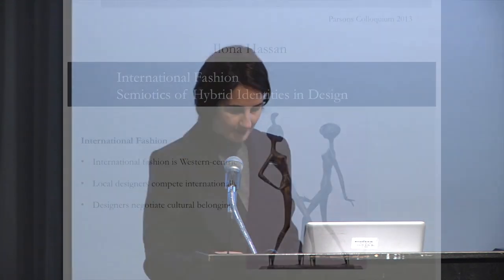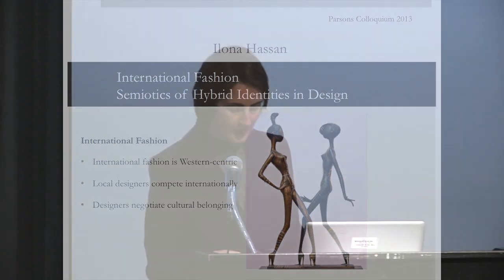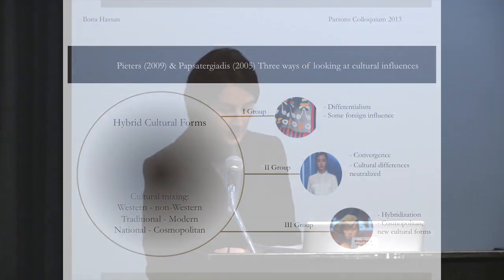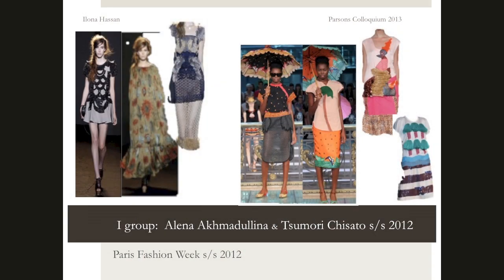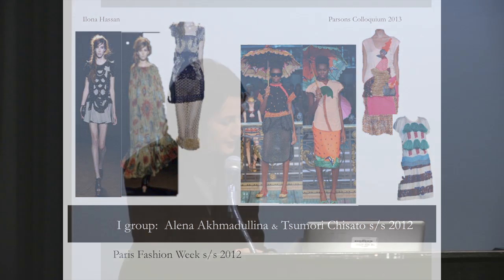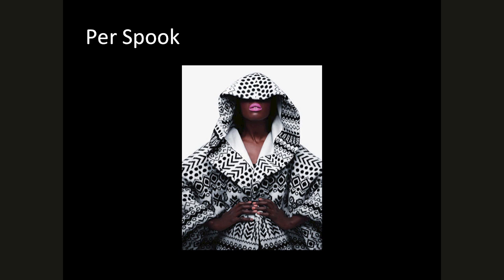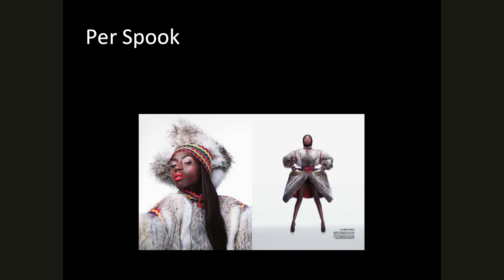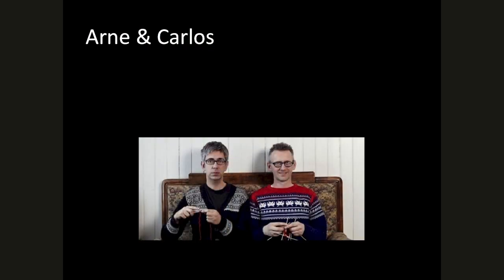Parsons Fashion Colloquia | Globalization and Fashion Identity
The Fashion Colloquia is made up of a core network of four universities (London College of Fashion, Domus Academy, Institut Français de la Mode and Parsons The New School For Design) connected by their geographies and involvement in the four big 'fashion cities' of Paris, London, Milan, and New York. Members of this core network use the colloquia as a space to present ideas, highlight trends, and hear new voices from the fashion community. Occurring in tandem with metropolitan fashion weeks, The Fashion Colloquia represents a rich variety of contributions from a broad selection of people - from academia, media and practice.

Study Fashion Design and Marketing at Parsons The New School for Design part of The New School a university in New York City offering distinguished degree, certificate, and continuing education programs in art and design, liberal arts, management and policy, and the performing arts.

*Location: Theresa Lang Community and Student Center, 55 W 13th St 2nd Fl, Friday February 8th 2013